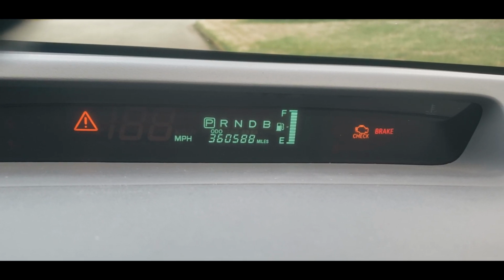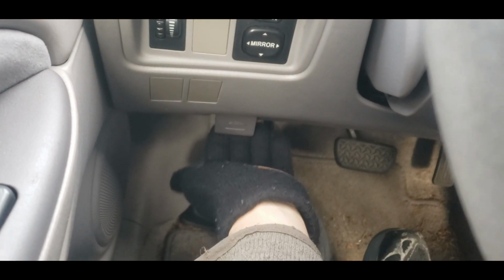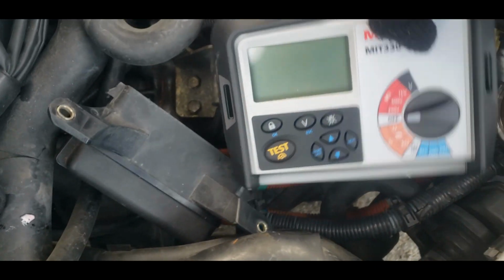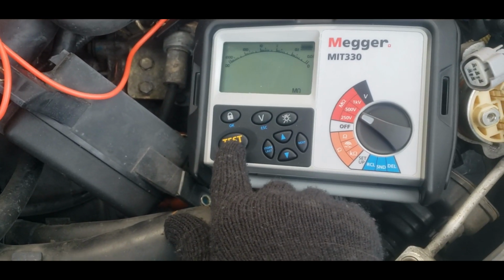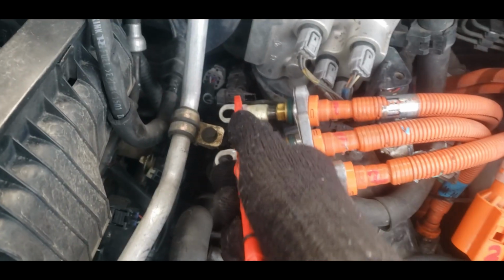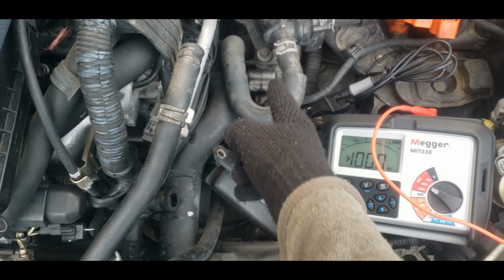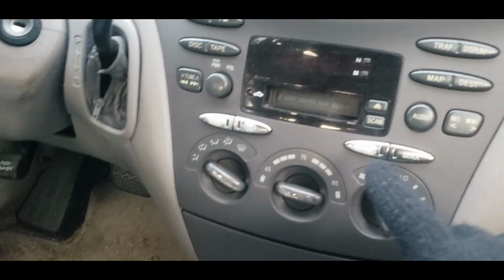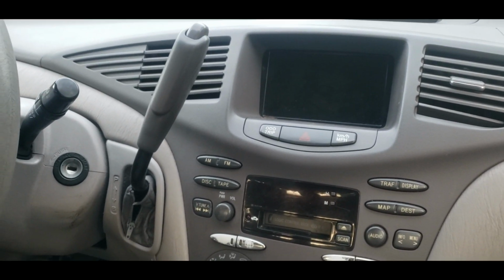Testing The MG2 In A Prius With A MEGGER Meter!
This is a quick and dirty demonstration on how to test the MG2 stator windings in a 1997 through 2003 toyota prius hybrid.

The symptoms that prompted this test were sudden and total loss of electric propulsion at driving speed followed by severe shuddering from the transmission when rolling to a stop as well as now rolling in any gear including neutral.

As a safety note, make sure that the High Voltage traction battery as well as the 12v auxiliary battery are disconnected and make sure to wear gloves to protect yourself from harm due to the HV capabilities of the car as well the meter itself. Be smart, Be safe!

This video is for demonstrational and educational purposes ONLY. Valserium is not responsible for any damages or injuries that result from using this video as a tutorial or as an instructional "how-to" video.